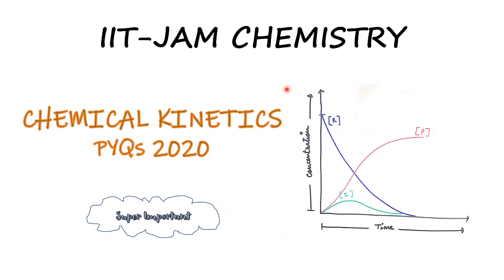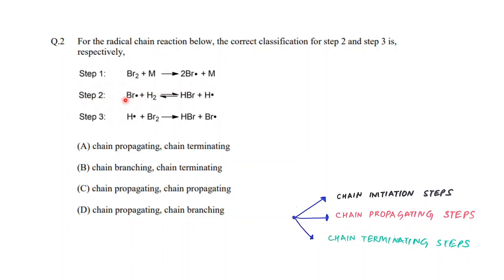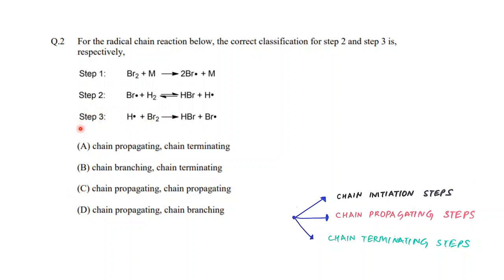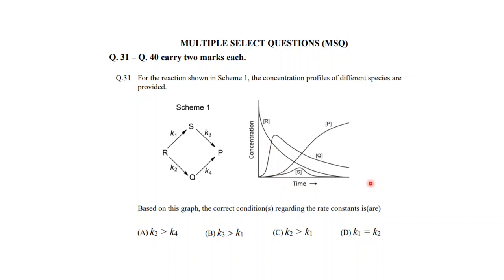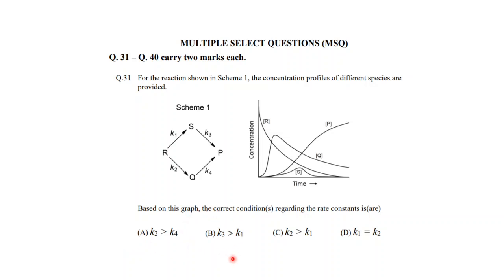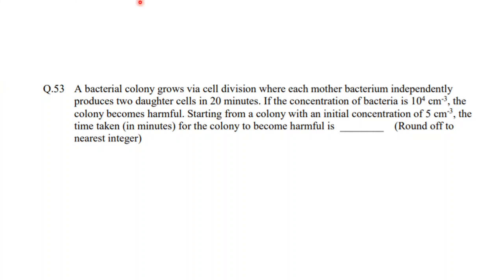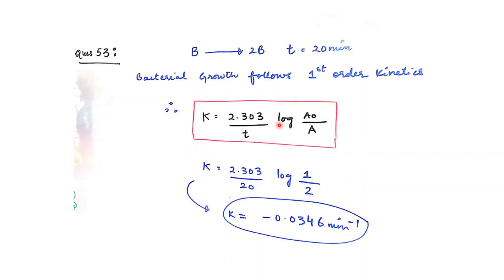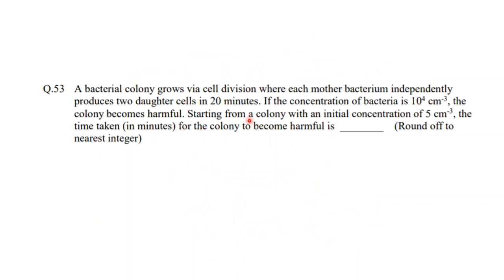Chemical Kinetics PYQs | IIT JAM CY 2020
Super Important Chapter